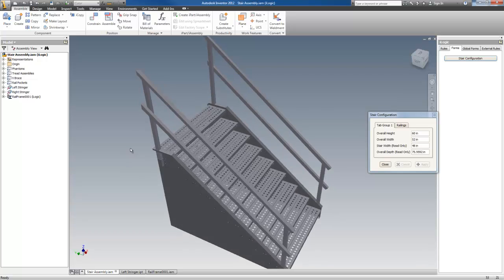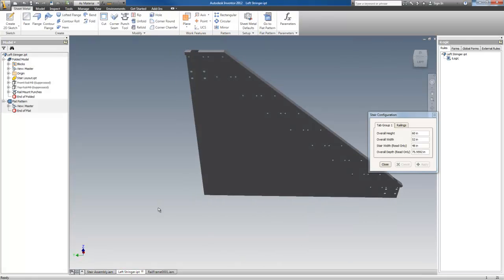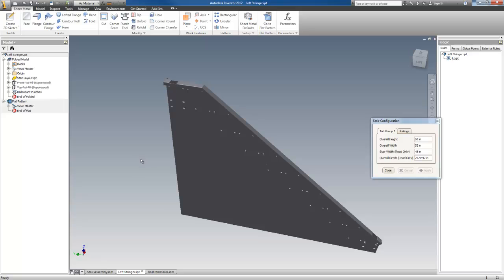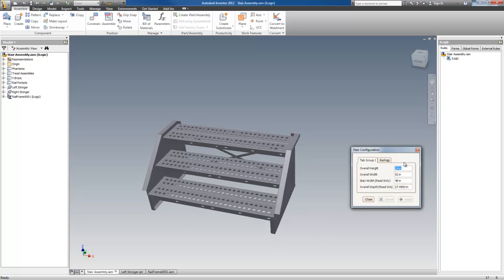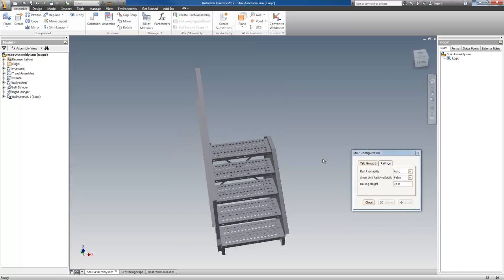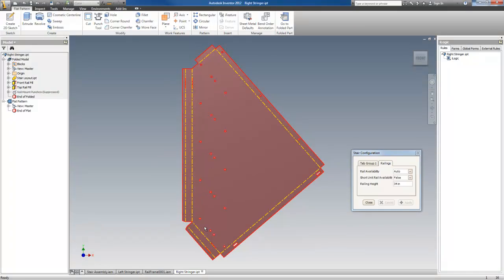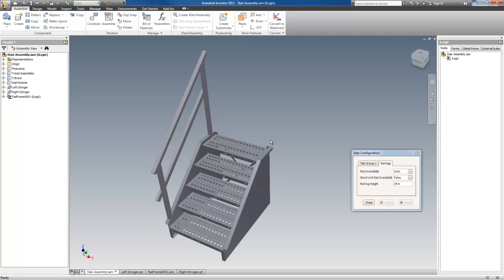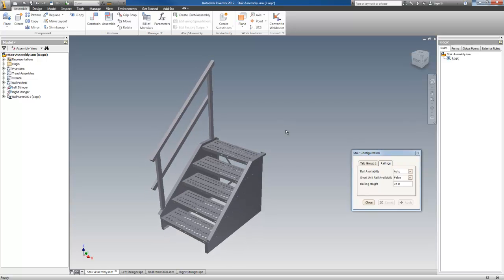Autodesk Inventor Sheet Metal Stairway Configurator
This video shows a work-in-progress configurator that will create any possible variation of a sheet metal stairway. It is designed to only create OSHA spec stairways, and creates from one to nine treads at variable widths. The rise and run change automatically to match the configuration. The completed configurator automatically creates drawings, as well as a .step file version of the model. This little configurator will likely save thousands of hours of design/estimating time as well as rework --the design is always correct. This not only saves money, but frees up design resources for other work.
Configurators created with Autodesk Inventor and iLogic are an incredibly Lean way to design.